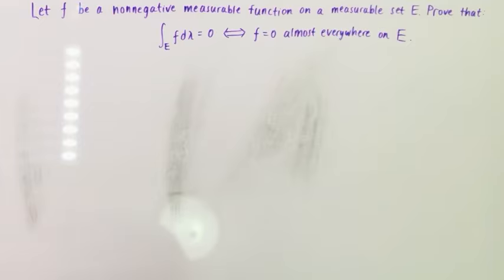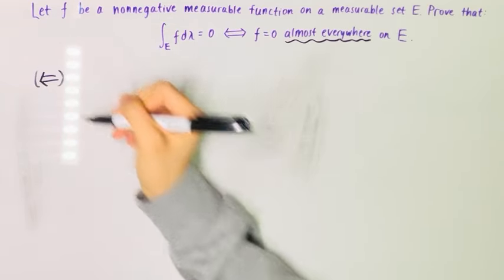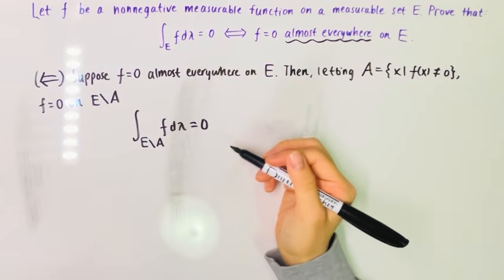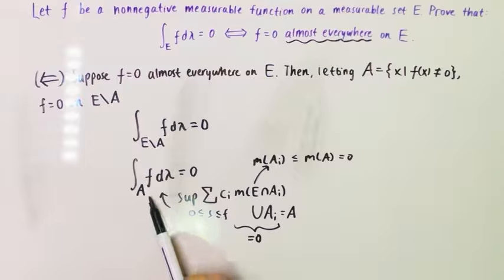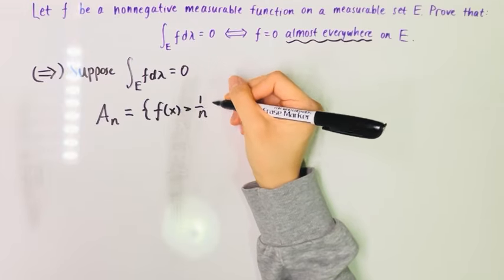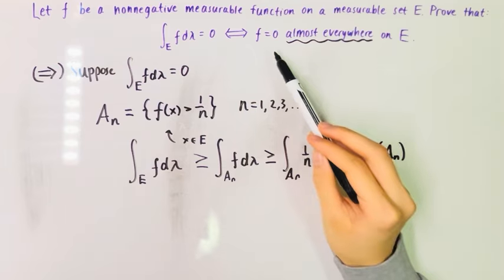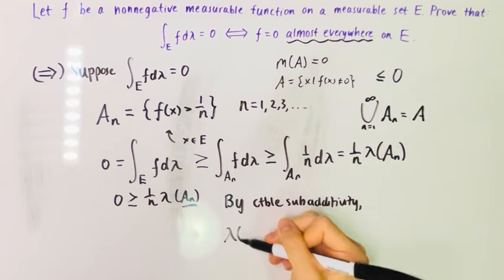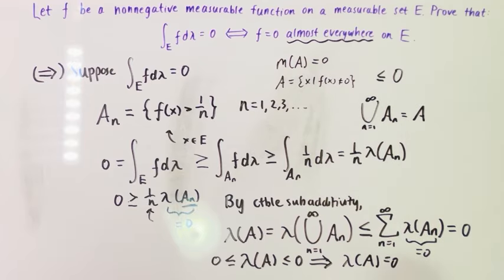"Almost everywhere" in Lebesgue Integration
In Lebesgue theory, we often say two functions are "equal almost everywhere" (f = g a.e.) if the set where they differ has measure zero. This is a fundamental theorem states that if two functions are equal a.e., their integrals are identical.